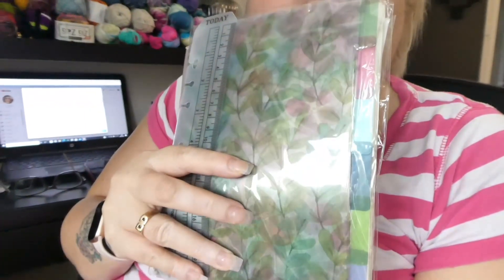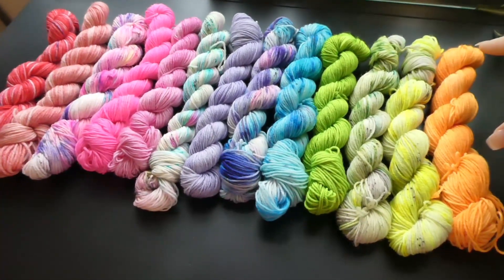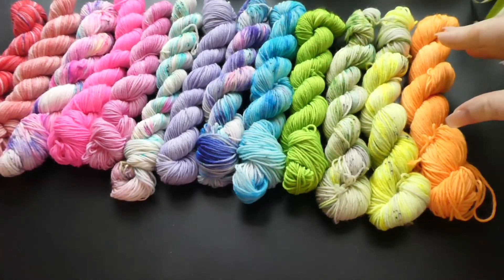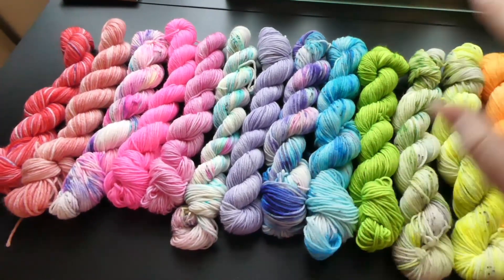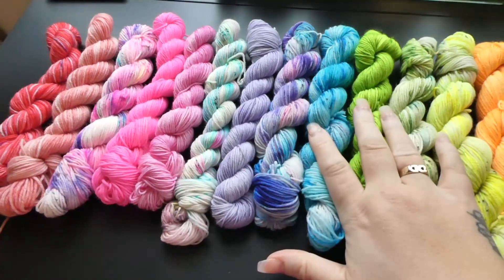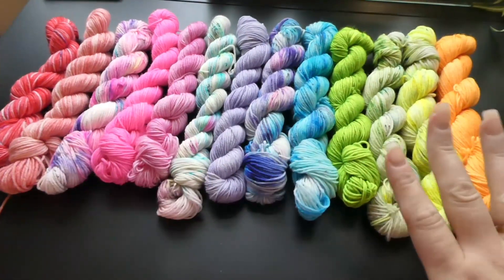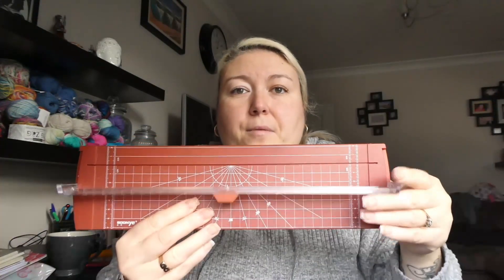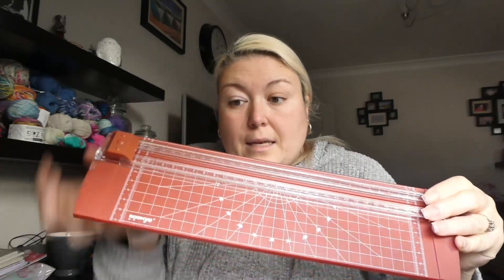Deer Designs 4 7th jan - Sorting out a Filofax and a Wrap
You can find my Etsy Shop Deer Design

Tinas Jewellery